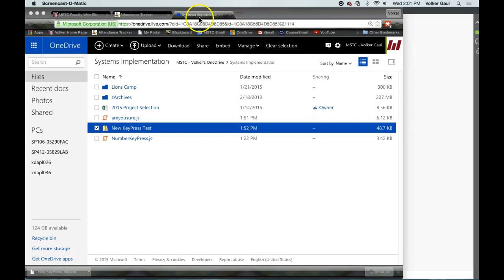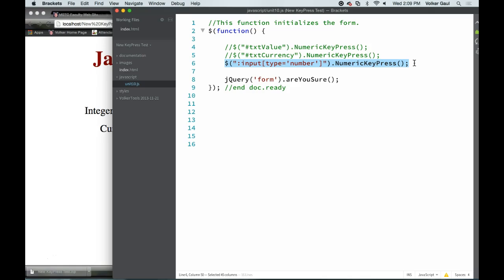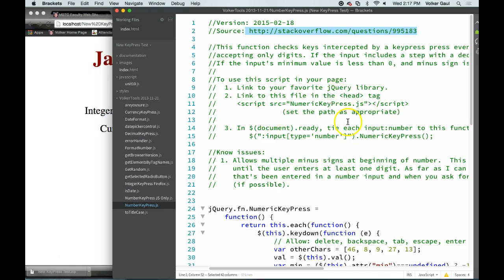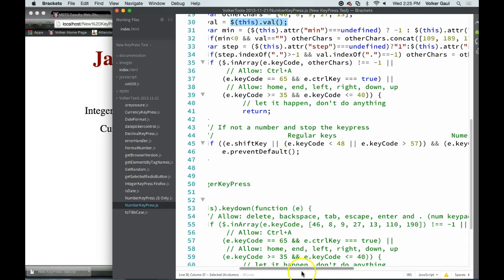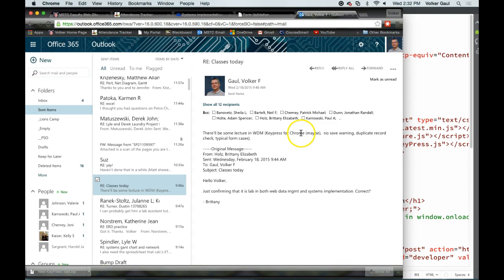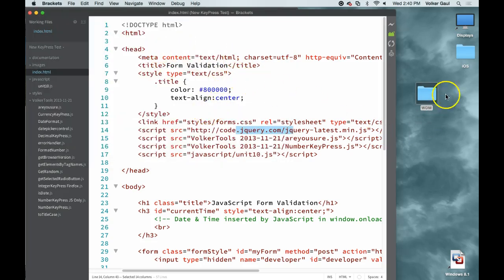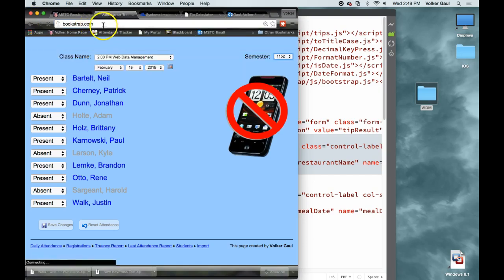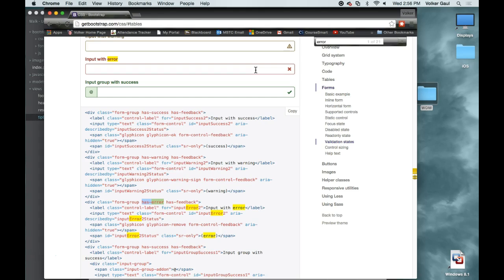wdm5.5 NumericKeyPress; AreYouSure